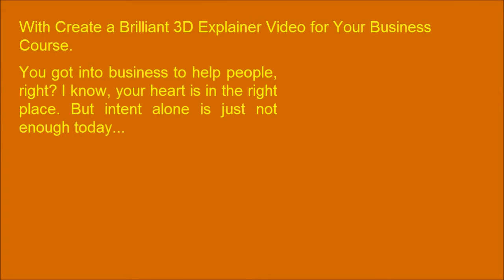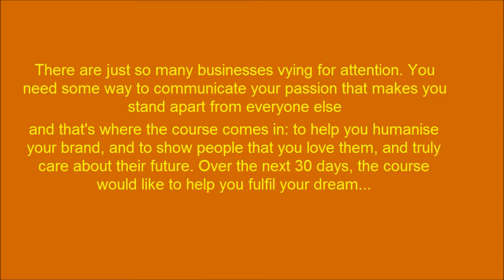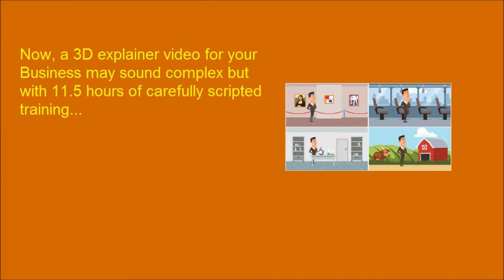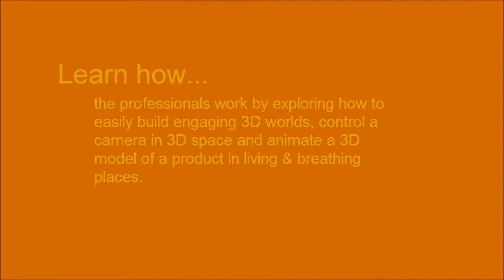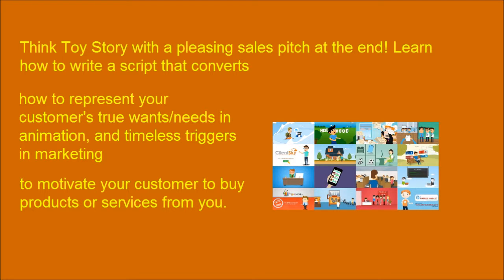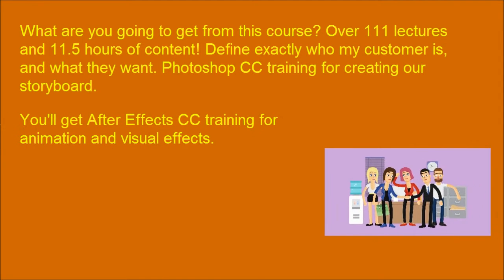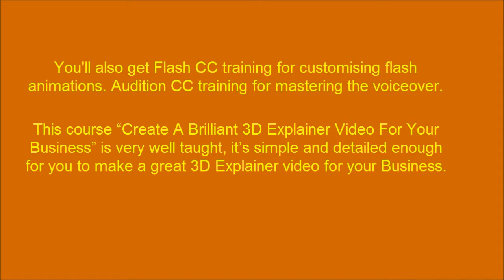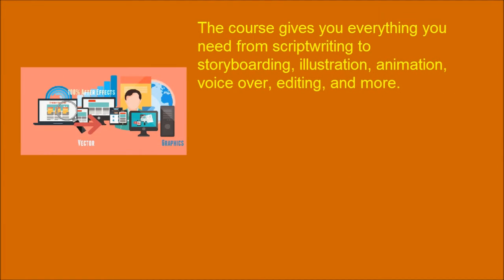Learn How To Make 3D Animated Explainer Video With 3D Explainer Video For Your Business Course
Learn How To Make 3D Animated Explainer Video With Create A Brilliant 3D Explainer Video For Your Business Course.

WHY:
Over the next 30 days, The course would like to help you fulfil your dream to help thousands of people around the world through your business, and be recognised and remembered as someone who really cared for those they served. Not only that, The course going to help you make a lot of money in the process.

You got into business to help people, right? The course knows, your heart is in the right place. But intent alone is just not enough today to get people to take that very first step into your shop, offline or not. There are just so many businesses vying for attention.

You need some way to communicate your passion that makes you stand apart from everyone else, and that's where The course come in: to help you humanise your brand, and to show people that you love them, and truly care about their future.

WHAT:
Now, a 3D explainer video for your Business may sound complex but with 11.5 hours of carefully scripted training, this course breaks down everything from the very basics no matter what your experience level.

Learn how the professionals work by exploring how to easily build engaging 3D worlds, control a camera in 3D space and animate a 3D model of a product in living and breathing places. Think Toy Story with a pleasing sales pitch at the end!

Learn how to write a script that converts, how to represent your customer's true wants/needs in animation, and timeless triggers in marketing to motivate your customer to buy from you. Merge sales material with Pixar-like storytelling so your prospects feel understood AND entertained.

HOW:
And that's not all. Increase your own personal marketable value and even resell your unique 3D demo video services to an explosion of entrepreneurs right now, desperate to set their website apart.

Join the 2000+ community of Animation Marketers today and start bringing your boring website to life today!

OPTIONAL: Element 3D plugin for After Effects.
As for what to know... Nothing! Just a passionate motivation to learn. The author has developed this course from the ground up with beginners in mind. The course even begin with a foundation course to get a clear overview of what lies ahead for us.

Define exactly who my customer is, and what they want
Photoshop CC training for creating our storyboard
After Effects CC training for animation and visual effects
Illustrator CC training for editing artwork and preparing for animation
Flash CC training for customising flash animations
Audition CC training for mastering the voiceover
Premiere CC training for editing and producing the final 3D animation

Anyone in business who wants to demand attention from their customers!
Anyone with a keen interest in animation and visual effects